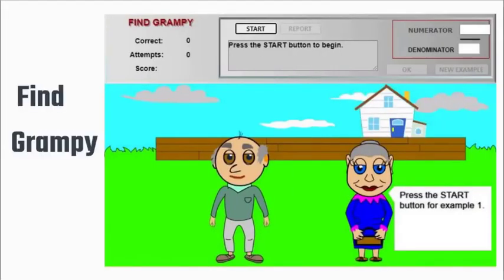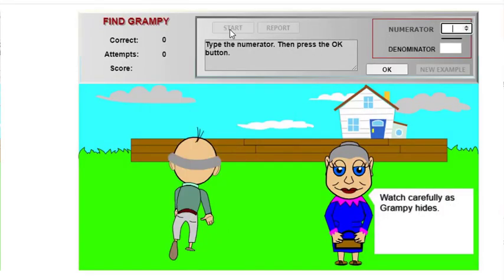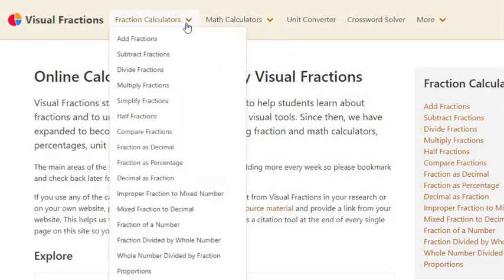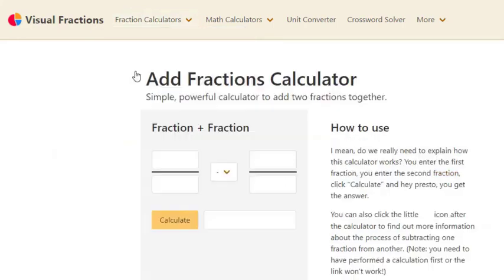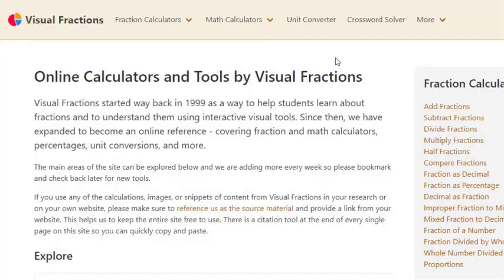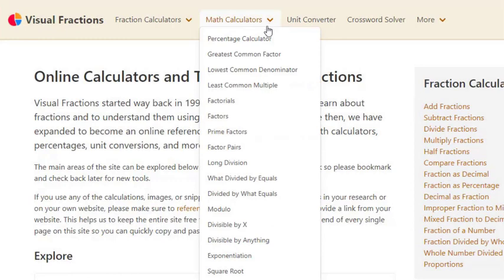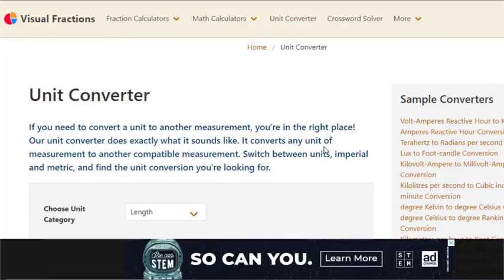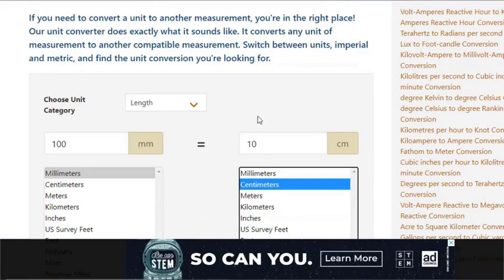visualfractions.com overview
This video provides a brief overview of the visualfraction.com website, a valuable resource for anyone looking to improve their math skills. The website offers a wide range of tutorials, worksheets, and quizzes on various math topics, including fractions, decimals, percentages, and more.

In this video, you'll see how to navigate the website and find the resources you need to succeed in math. Our expert instructor will guide you through the various sections of the website, showing you how to access the tutorials and practice materials.

Whether you're a student, a teacher, or a professional, visualfraction.com has something to offer.